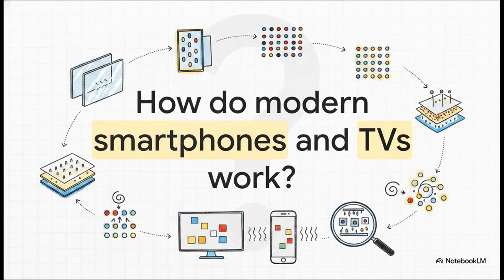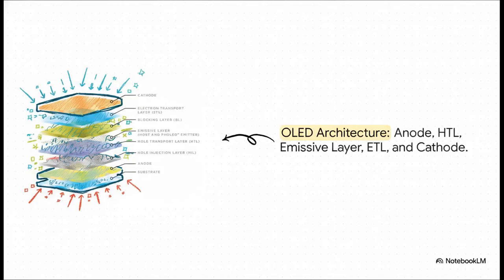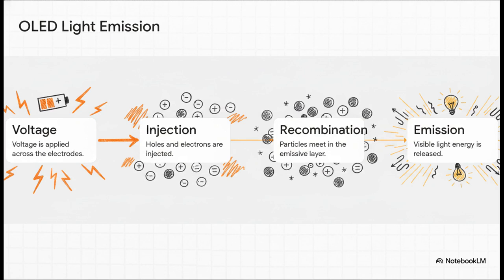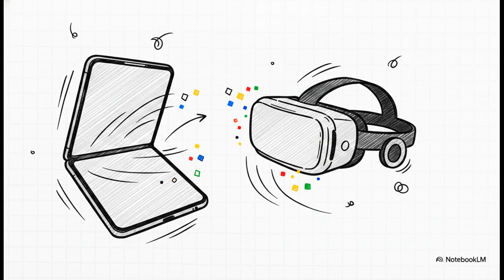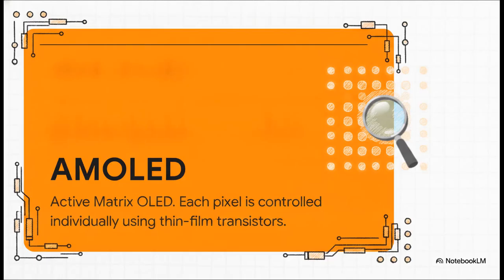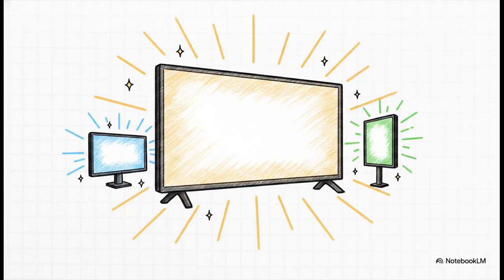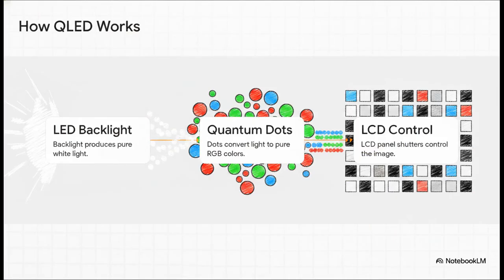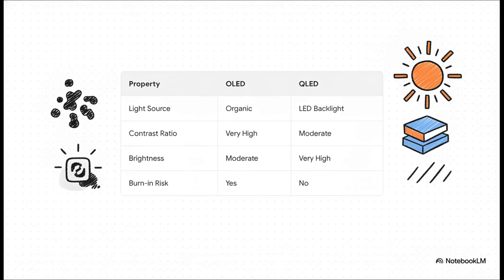OLED vs AMOLED vs QLED Explained | Advanced Display Technologies Made Easy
Why do OLED TVs look better than LCDs? What makes AMOLED displays so smooth? And how do Quantum Dots improve display quality?

In this video, we explain Advanced Display Technologies from absolute basics using visual animations, diagrams, and exam-focused concepts.

📚 Topics Covered

• OLED (Organic Light Emitting Diode)
• OLED Construction
• OLED Working Principle
• OLED Advantages & Limitations
• AMOLED (Active Matrix OLED)
• AMOLED Architecture
• OLED vs AMOLED
• QLED (Quantum Dot LED)
• Quantum Dots
• Display Technology Comparison
• Applications of OLED, AMOLED & QLED
• Exam-Oriented Questions & Answers

This video is designed for engineering students who want conceptual understanding instead of memorization.

• Engineering Concepts
• Programming & Development
• Open Source
• Projects
• Internship Preparation